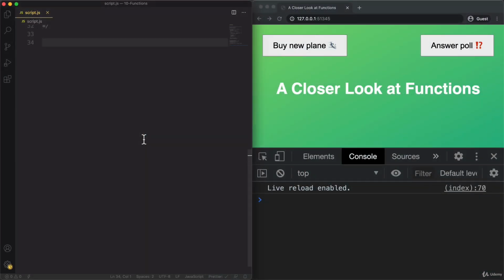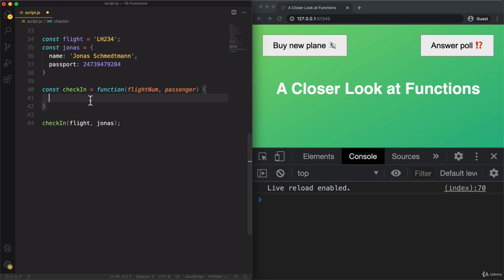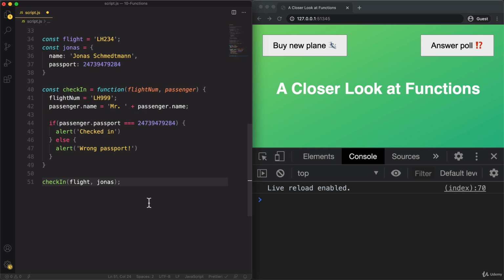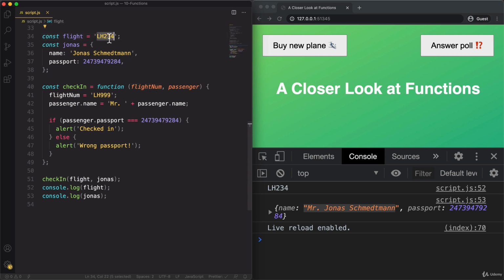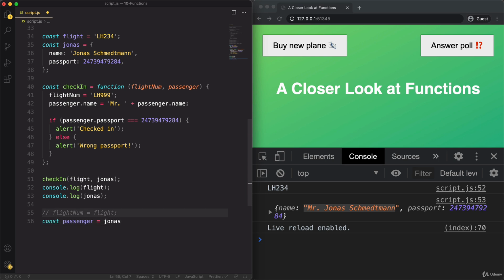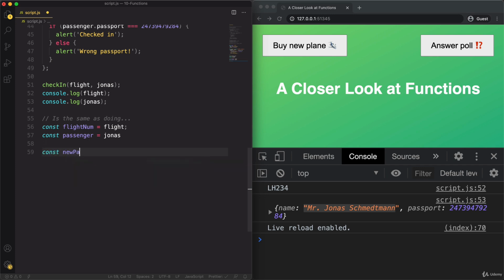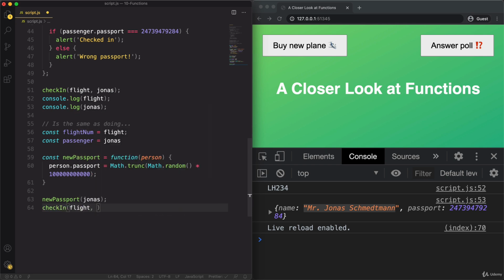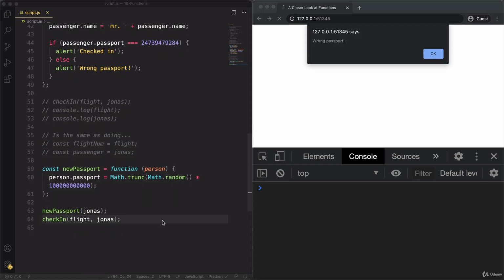How Passing Arguments Works Value vs Reference